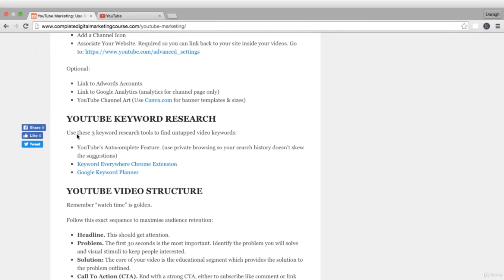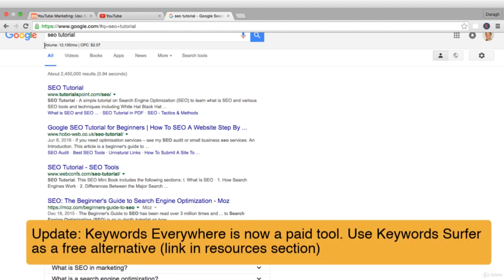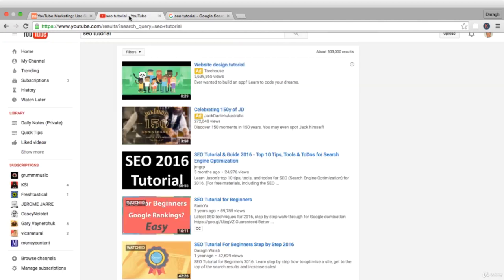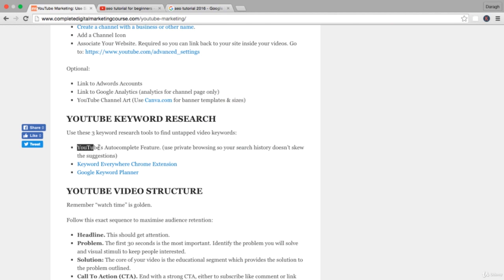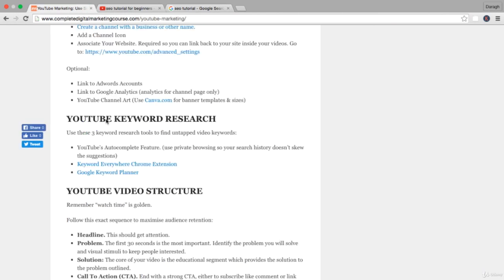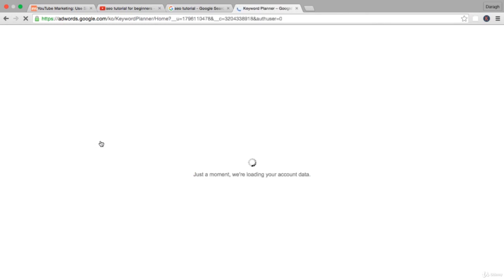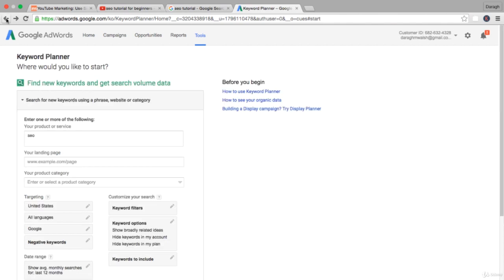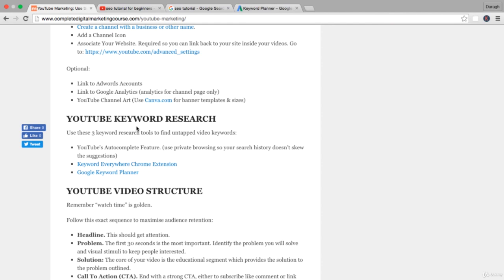64 How to Find YouTube Video Ideas with Keyword Research